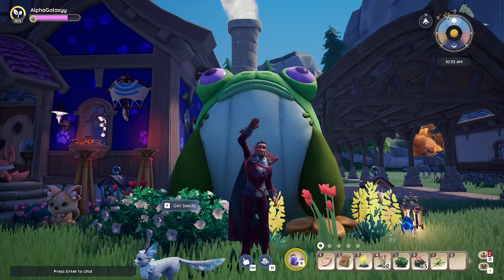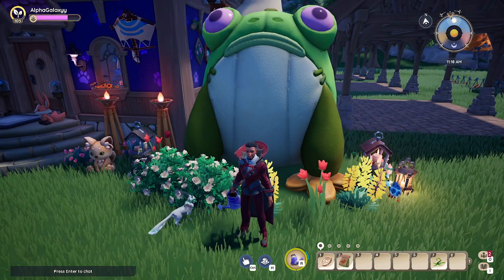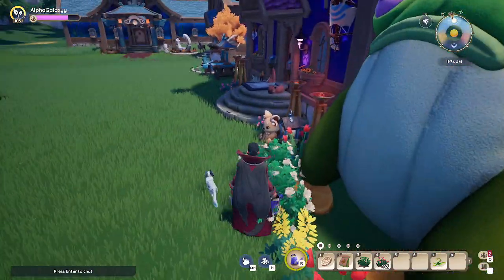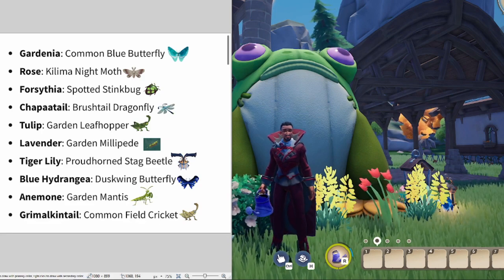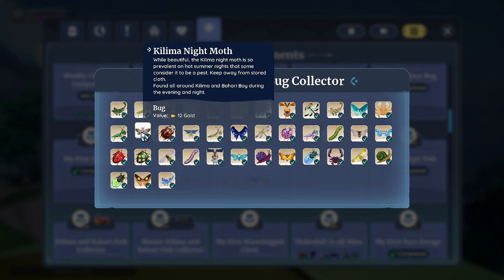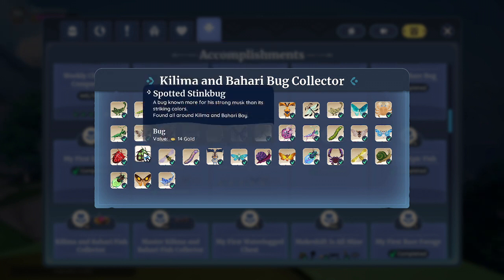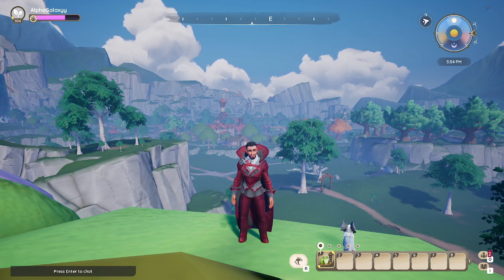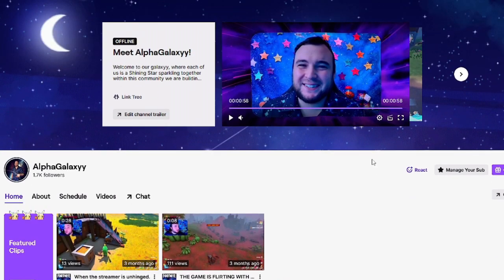How To Get Every New Flower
Here is how to get every new flower in Palia! It explains what bug drops what seed and also where to find the bugs around the map. I know there are a lot of new players and hope that this helps guide you in making your plot even better!  I hope you enjoy!